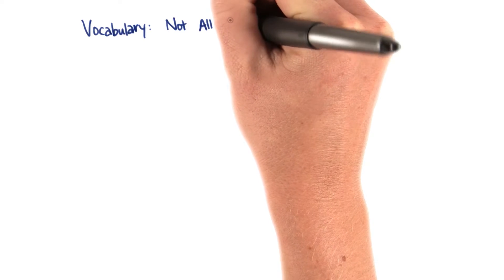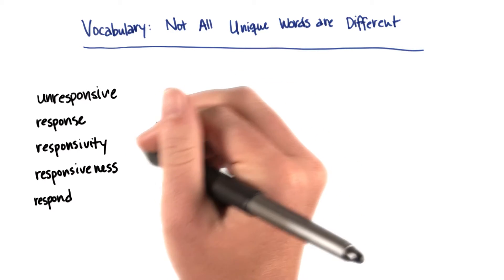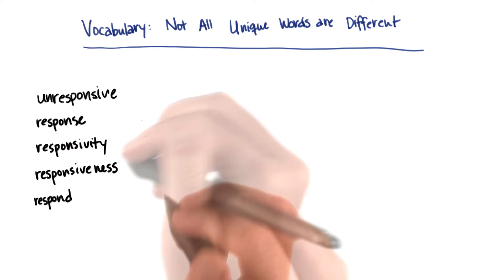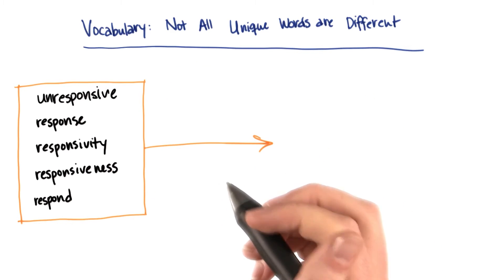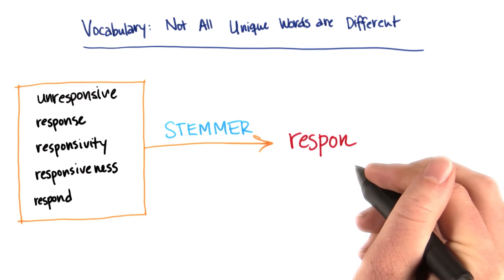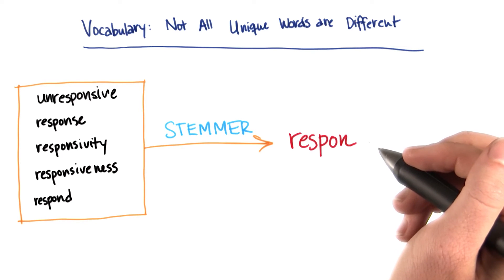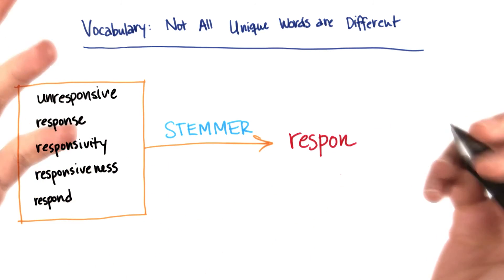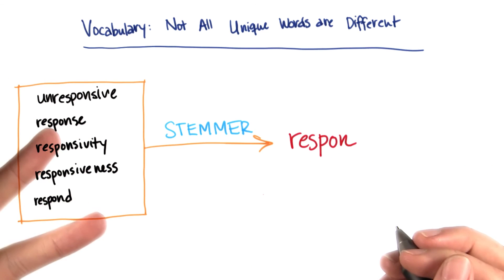Stemming to Consolidate Vocabulary